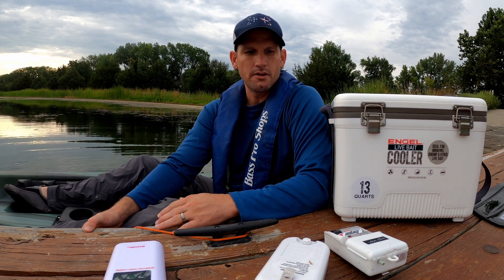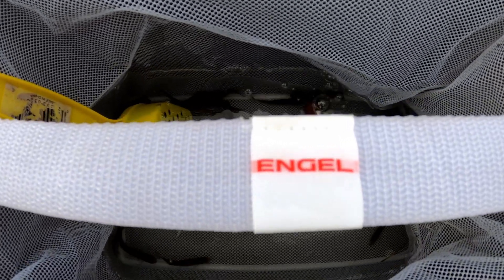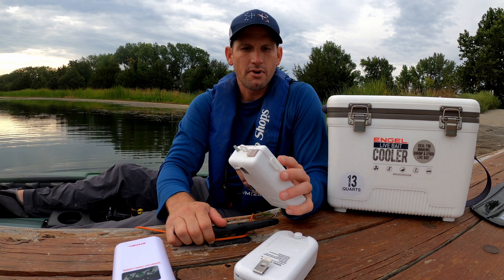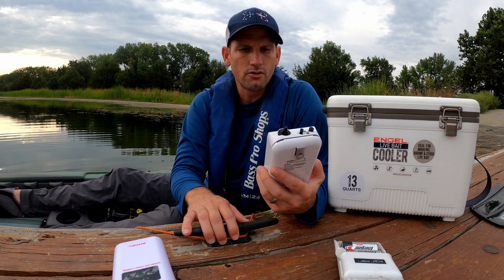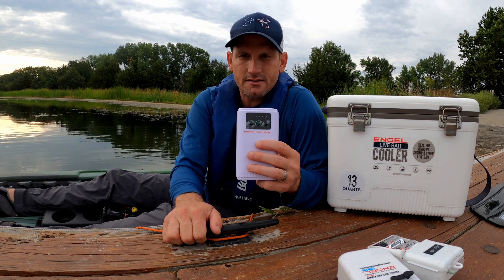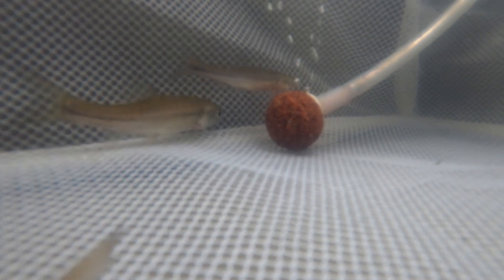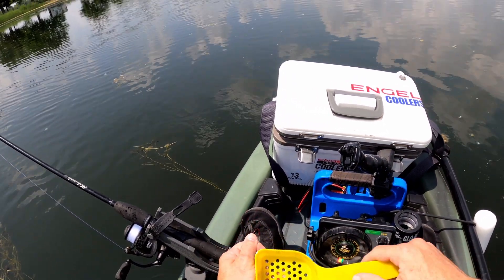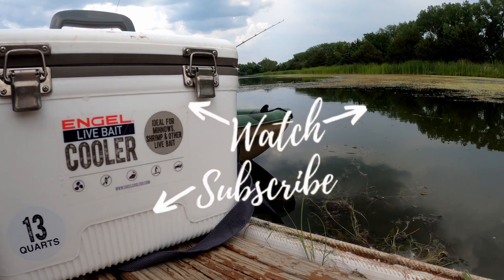The Engel RECHARGEABLE Aerator PUMP Review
Promoting the Engel Bait Cooler Rechargeable Aerator pump and catching a largemouth bass using live minnows.

Engel Aerator Pump & Bubbler -
commissionable link

Engel Bait Cooler -
commisionable link

Pelican Kayak